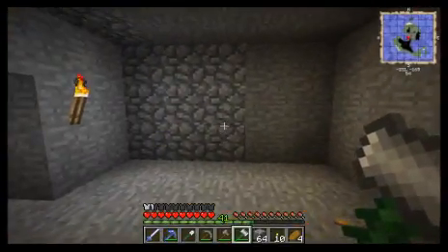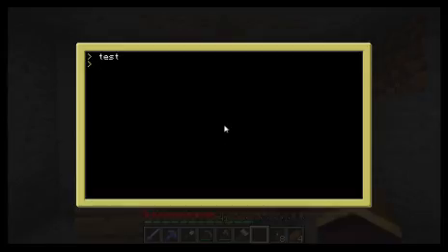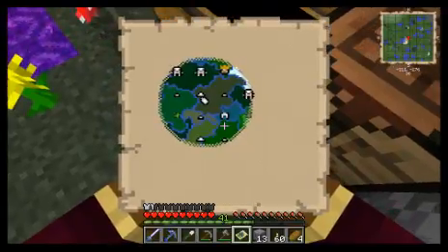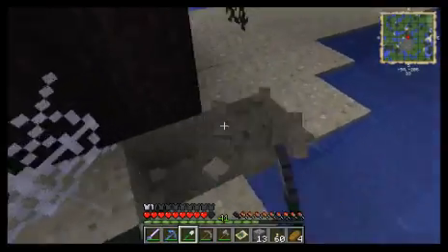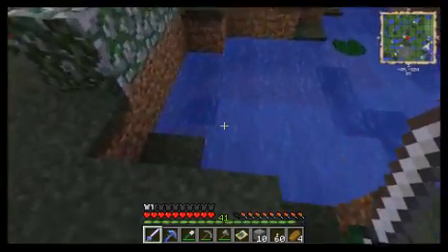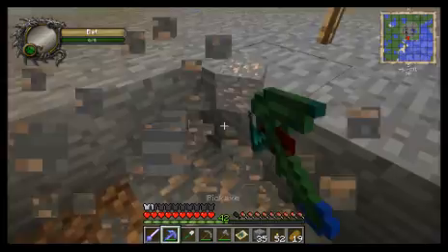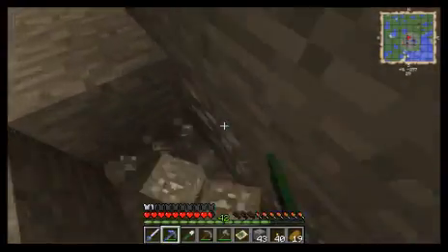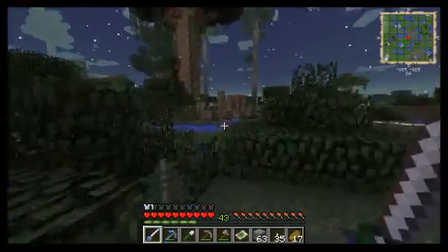FTB Unleashed - Episode 7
Getting a basic computer lab started, and some initial Twilight Forest exploration!

Intro and outro music credits:
Pulse (George Ellinas remix) by George_Ellinas